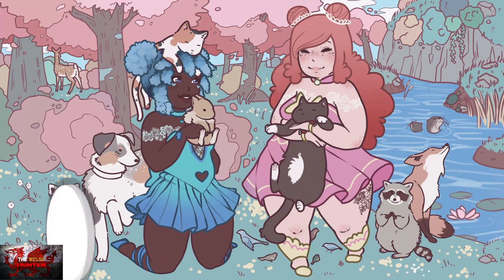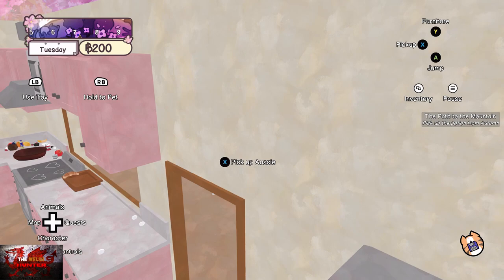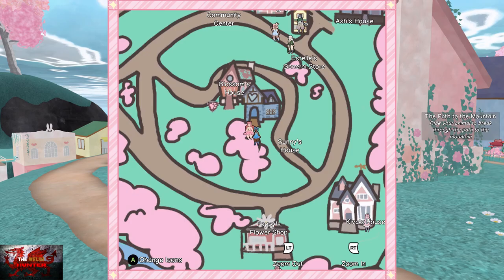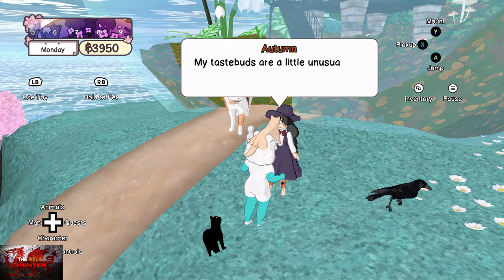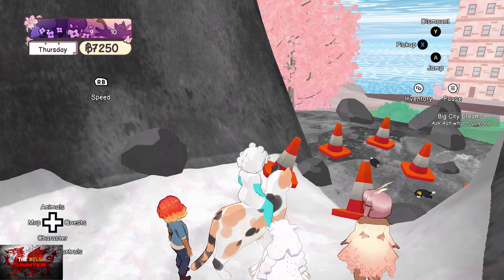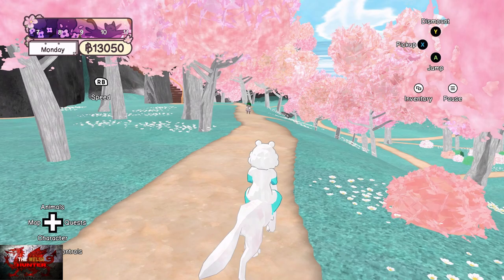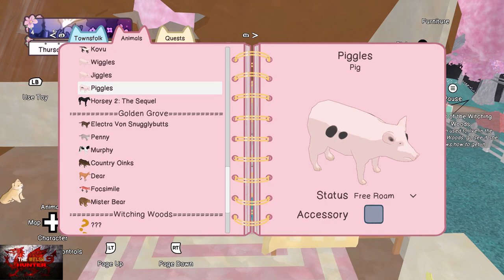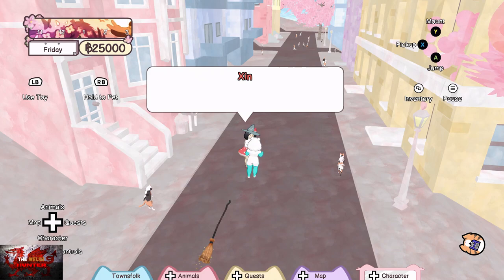Calico - 100% Achievement Guide & FULL Walkthrough (+ ALL Collectibles, Recipes, Animals)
Welcome to my 100% Achievement/Trophy Guide for Calico!
A game developed by Peachy Keen Games, Published by Whitethorn Digital & is available to you for just £9.99 but is on sale for £5.99!

So we play as (Whatever your name wants to be) as we have to turn in a nothing Cafe into a cute little cafe with, food and stuff  so we can get paaaaaaid!
This is a management/Simulation type game but it is an easy 1k.
The only things to mainly look out for are collecting 21 recipes, 22 people and 56 animals, and the rest will basically be story related!

All in all your looking at around 2-3 hours to complete this!

Achievement Timestamps:-

Intro - 0:00
Start Game, Pick A Name - 1:30
Person 1/22 (Kiva) - 2:30
1. Open For Business - 3:30
Animal 1/56 (Tiger The Cat) - 8:30
Animal 2/56 (Aussie The Dog) & Person 2/22 (Maia) - 9:10
Animal 3 & 4/56 (Char The Cat & Stanford The Rabbit) & Person 3/22 (Oliver) - 10:45
Person 4 & 5/22 (Ash & Estelle) - 12:05
Animal 5 & 6/56 (Poe The Crow & Boots The Cat) - 18:20
Animal 7/56 (Inkwell The Crow) & Person 6/22 (Autumn) - 21:00
2. Giant Rider - 26:20
Person 7/22 (Maribel) - 35:25
Animal 8/56 (Patches The Cat) - 38:15
Person 8 & 9/22 (Lily & Poppy) - 40:40
Animal 9 & 10/56 (Chompy The Cat & Pudgems The Cat) & Person 10 & 11/22 (Sunny & Blossom) - 42:40
3. Pathfinder - 54:00
Animal 11/56 (Tap Dancer The Snow Deer) - 54:20
Animal 12/56 (Patches The Raccoon) - 58:10
Animals 13, 14, 15, 16 & 17/56 (Rusty The Cat, Baby Polar, Polar Baby, Mama Polar & Marshmallow the Ice Wolf) & Person 12/22 (Freya) - 1:00:15
Animal 18/56 (Sugar The Ice Wolf) - 1:02:55
Animals 19, 20, 21, 22 & 23/56 (Harvey The Rabbit, Cappy The Capybara, Yukiko The Dog, Friendo The Capybara & Captain Bara The Capybara) & Person 13/22 (Lumi) - 1:04:30
4. The Big City - 1:32:40
Person 14/22 (Malcom) & Animal 24/56 (Flappy The Bird) - 1:33:50
Animal 25/56 (Tricksy The Raccoon) & Person 15/22 (Steve) - 1:35:00
Person 16 & 17/22 (Xin & Lee) & Animal 26/56 (Merry The Cat) - 1:36:00
Animal 27/56 (Trash King The Raccoon) & Person 18/22 (Safeena) - 1:37:40
Animal 28 & 29/56 (Ms Kitty The Cat & Ollie The Dog) - 1:39:25
5. Beach Access - 1:50:20
Animals 30, 31, 32 & 33/56 (Kovu The Ferret, Patch The Dog, Vibes The Cat & Horsey The Horse) - 1:55:55
Animals 34, 35, 36, 37 & 38/56 (Jiggles The Pig, Loaf The Cat, Horsey 2 The Sequel The Horse, Wiggles The Pig & Piggle The Pig) - 1:58:05
6. Animal Charmer - 1:59:30
Person 19/22 (Kai) - 1:59:50
7. Big Solution - 2:05:50
Animal 39, 40, 41, 42 & 43/56 (Electra Von Snuggelbutts, Focsimile The Fox, Penny The Cat, Country Oinks The Boar & Murphy The Dog) & Person 20/22 (Daisy) - 2:09:40
Animal 44/56 (Dear the Dear) & Person 21/22 (Gabby) - 2:12:50
Animal 45/56 (Mr Bear) - 2:14:45
8. Complete Kitchen - 2:17:00
Person 22/22 (Rose) - 2:27:15
9 & 10. Witch Way & Social Butterfly - 2:28:40
11. Take Flight - 2:29:45
Animal 52, 53 & 54/56 (Myspace The Cat, Ghost Dog & Forest Spirit Cat) - 2:36:25
Animal 55/56 (Calico 4D The Cat) - 2:39:20
Animal 56/56 (Mr Snuggles The Ferret) - 2:41:20
12 & 13. Animal Expert & Helping Hand - 2:41:50

TimG84
Khost
TschanSchpange1
TonySki
Eagle 069
Lucas1987

Big Love!